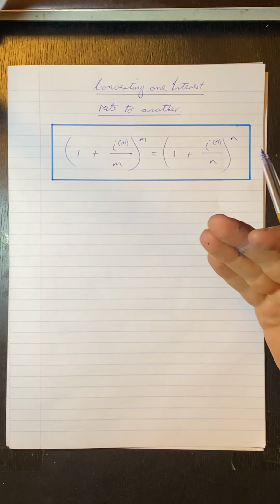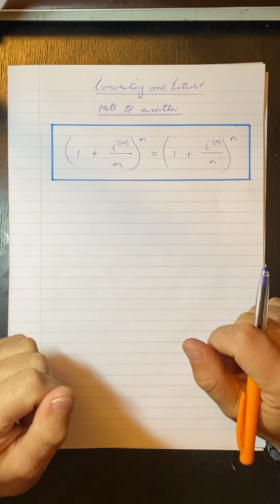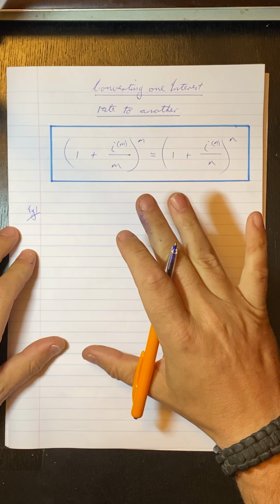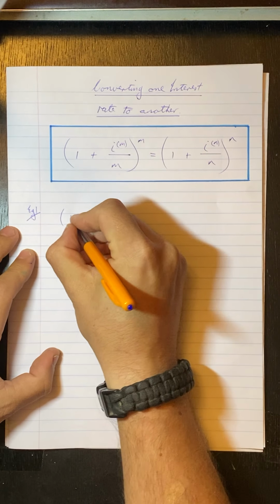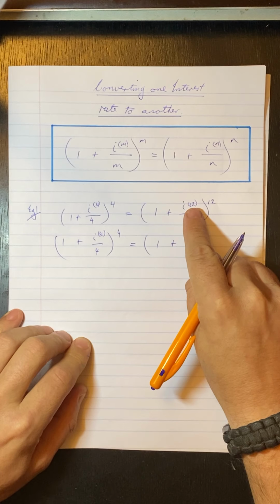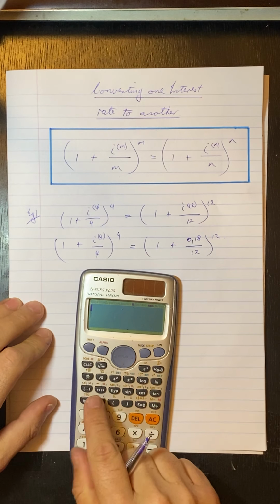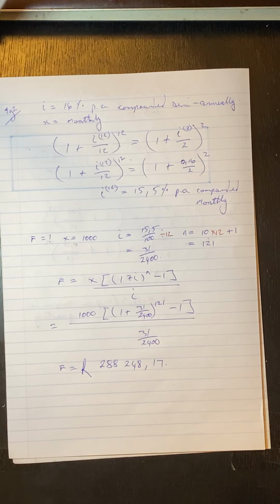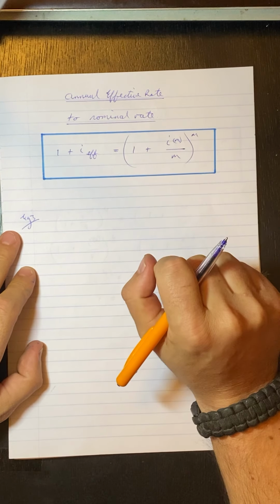Converting on Interest rate to another